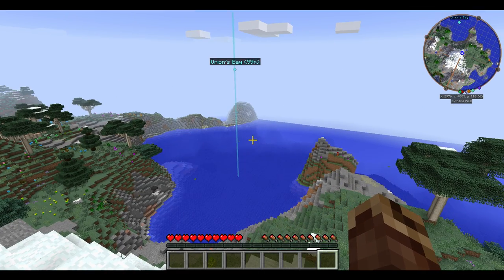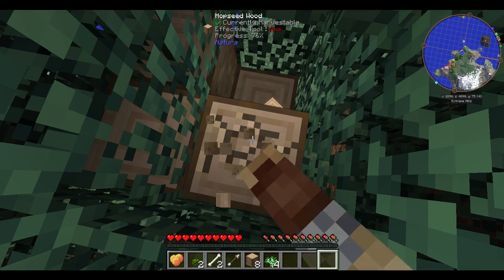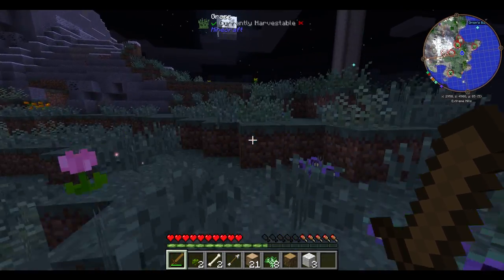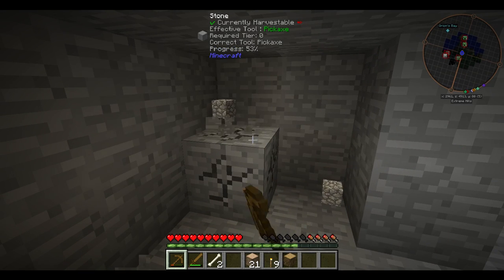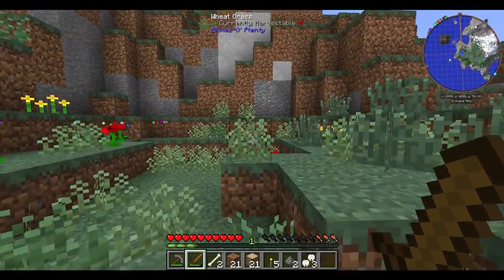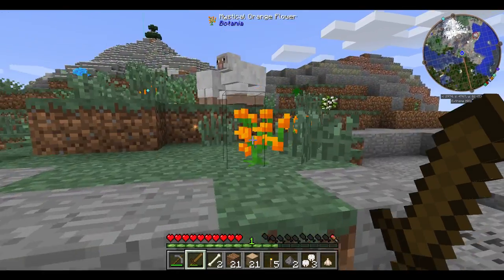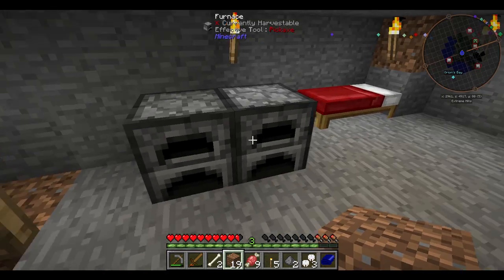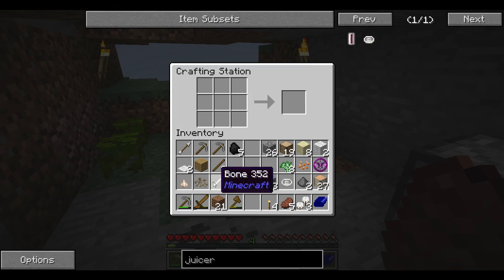FTB Infinity Lets Play EP1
My very first episode for my Minecraft FTB Infinity Let's Play! Filled with the classics like punching trees, almost starving, getting wood, and much much more.